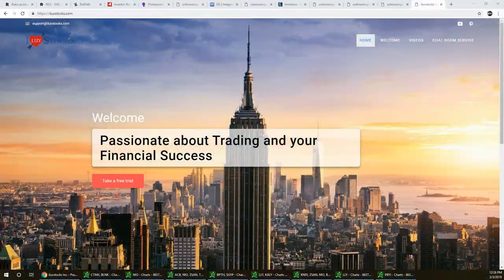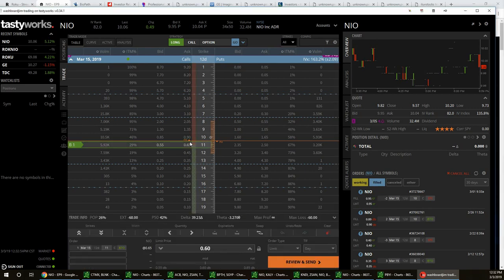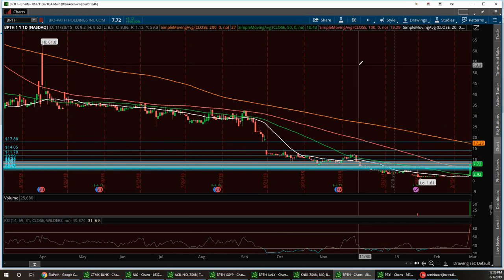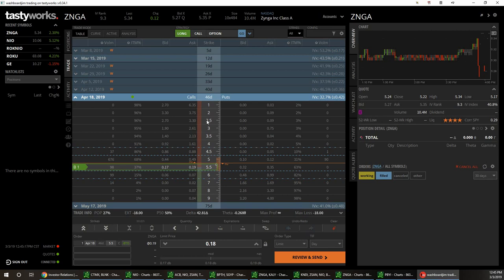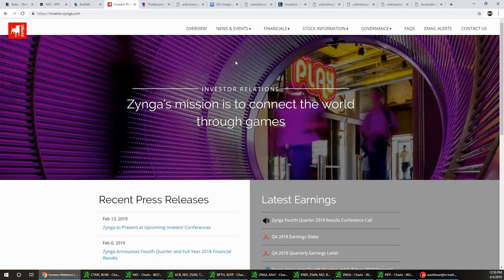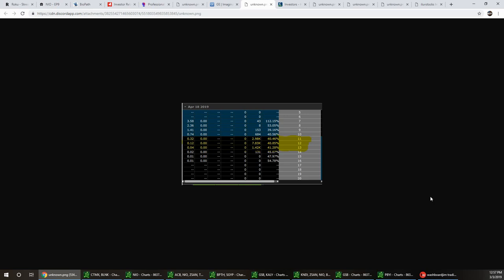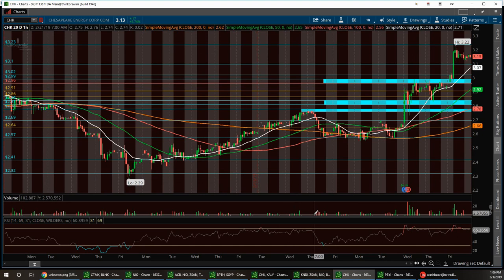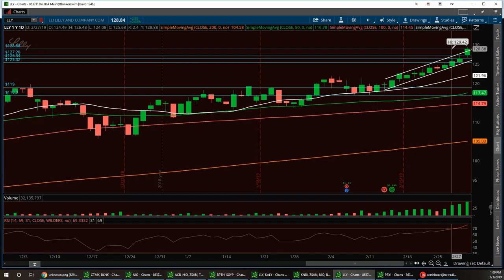Vegas & Jim Wall Street Report ROKU NIO BPTH ZNGA GE CHK LLY Plus Bonus Play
We are here to help the trading community Follows us on Stocktwits @vegas1 @washboardjim

Anyone is welcome to also join us for a FREE 2 Week TriaL

We are on voice all day together during the day with real time trading analysis and coaching! Come learn with us . Nothing to lose! Let your experience with us decide ! After that it is 35$ a month less than a cup of coffee!

'Pop by and don't be :relaxed:️ shy.

channel

iluvstocks merchandise coming soon!!!